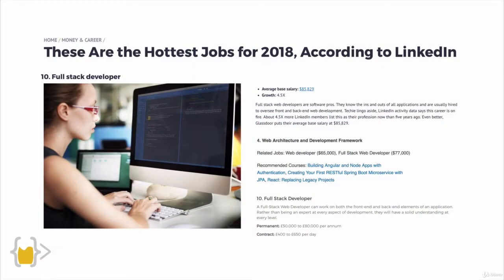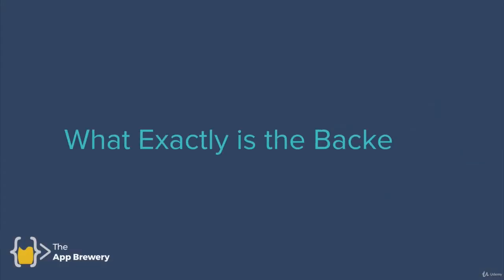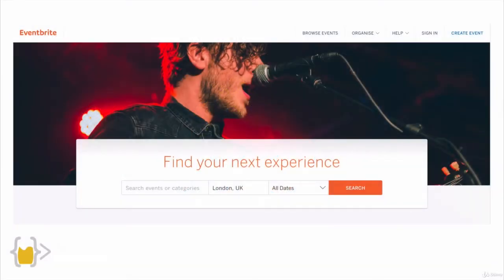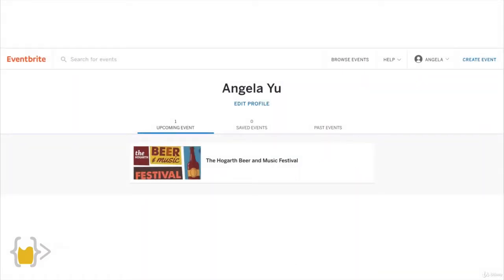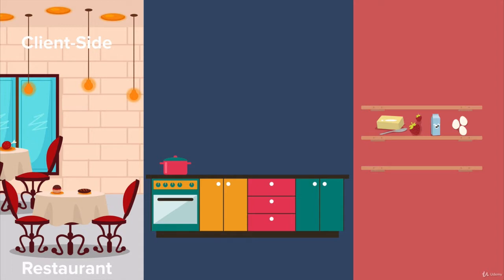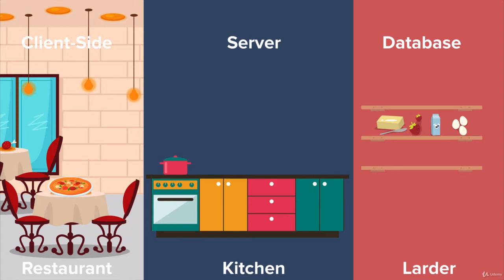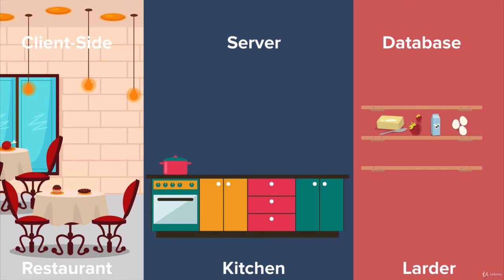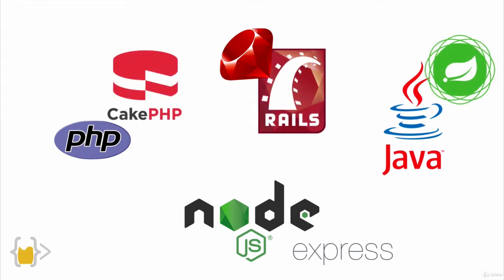152 Backend Web Development Explained